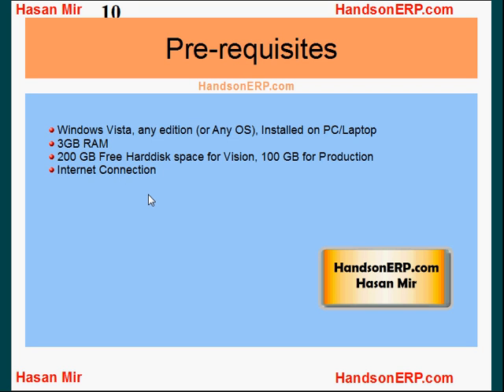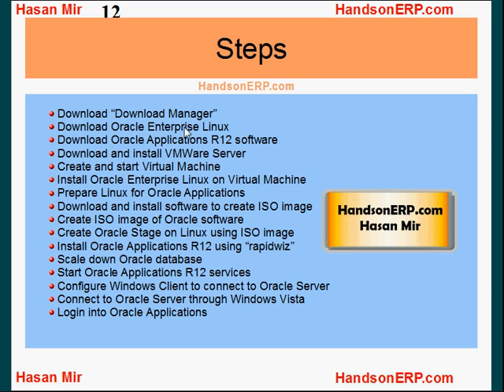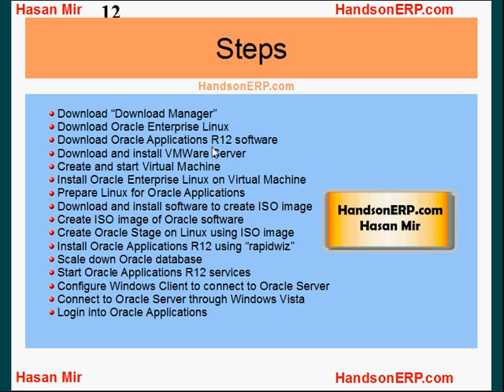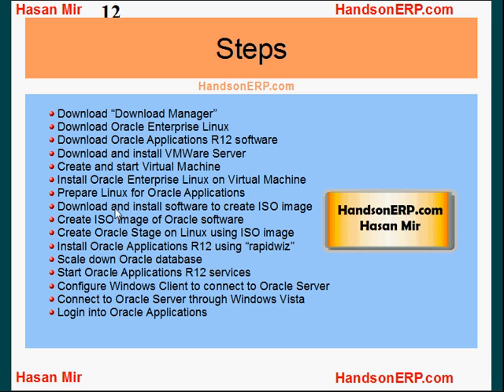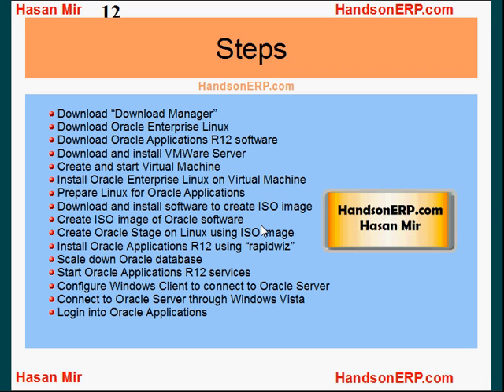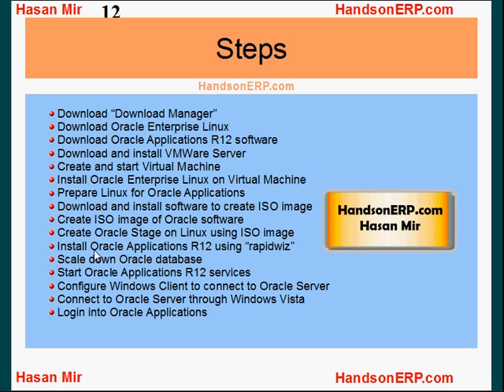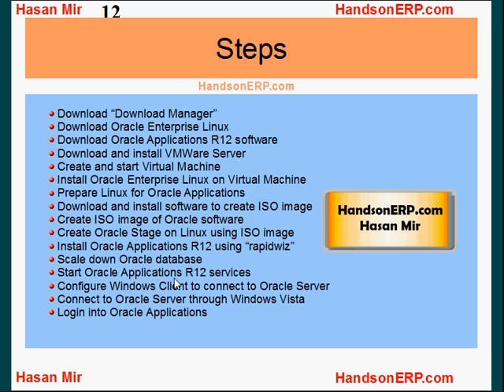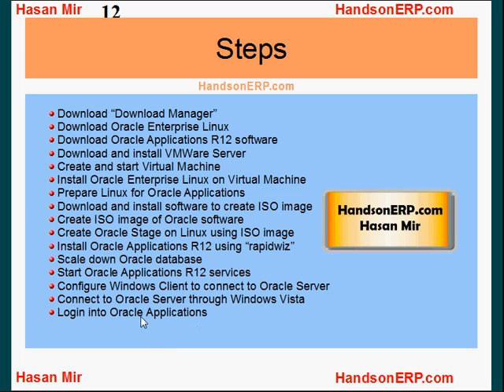Install Oracle Applications E-Business Suite R12 on Any Windows using VMWare Virtual Machine 3/3